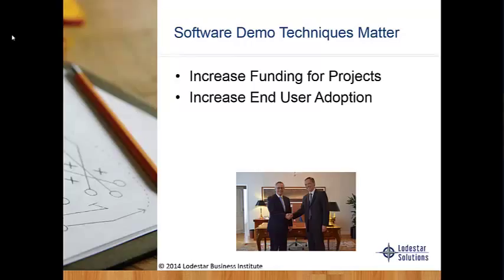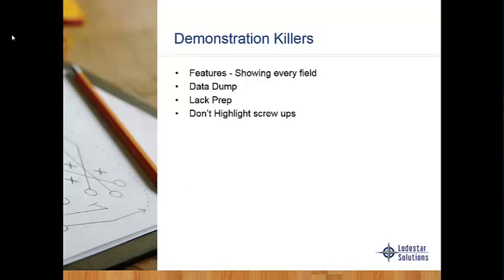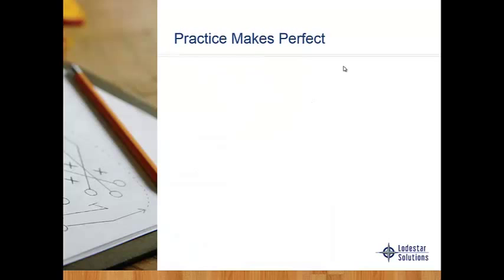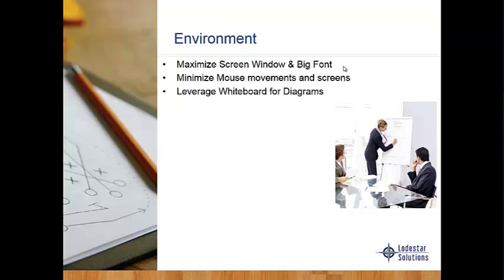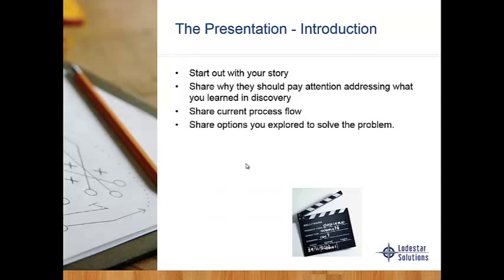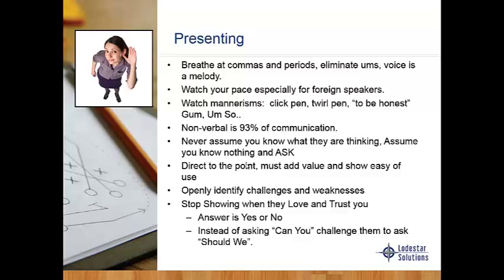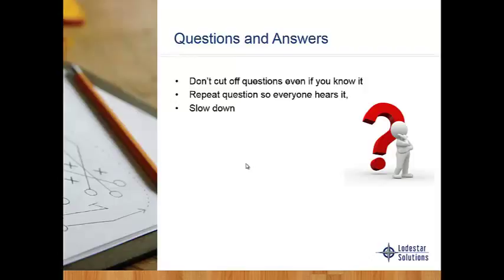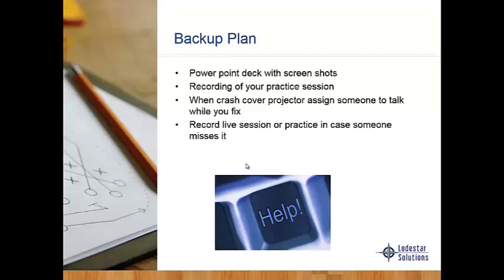How to Give a Great Software Demo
At some point you will need to show end users and executives the solutions you have designed.  But has anyone ever trained you on demoing software?  This video will teach you software demo techniques that will increase end user adoption and help you inspire your organization to be analytics driven.